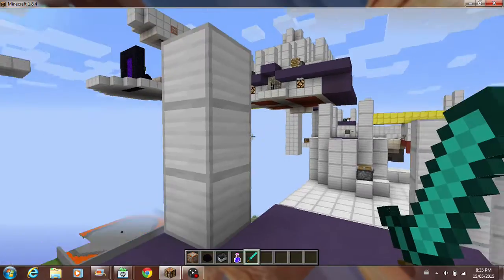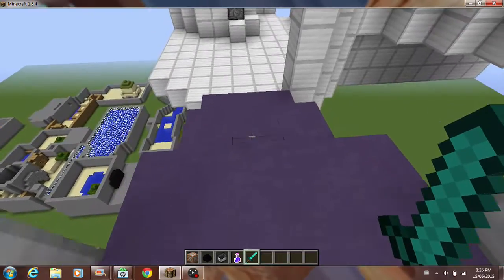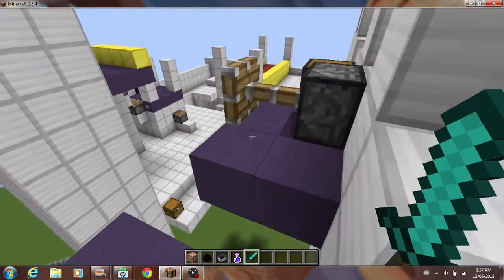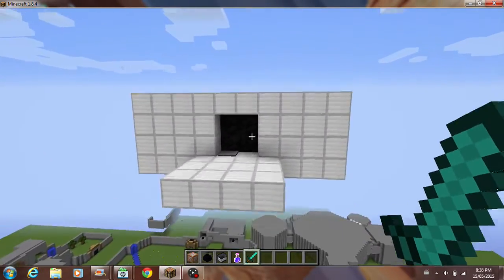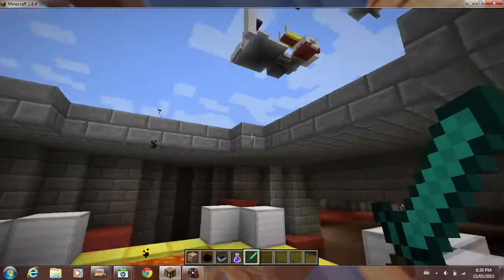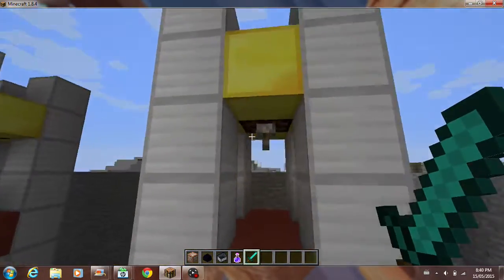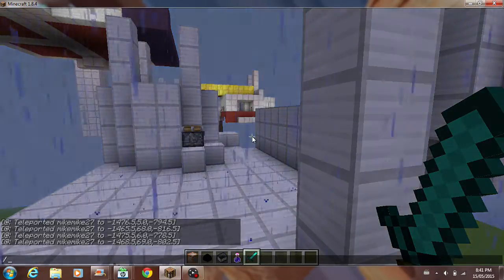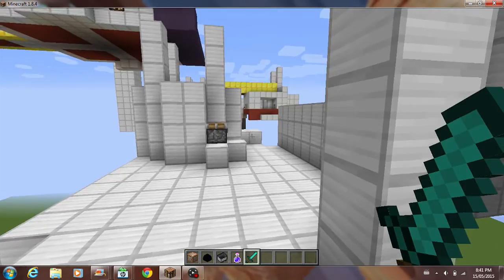Minecraft Spyro YOTD: Cloud Spires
10 Likes on this video and I will show you Molten Crater. Get as many people as posible to like so that I can upload it. 5 likes will get you Shielas Alp.